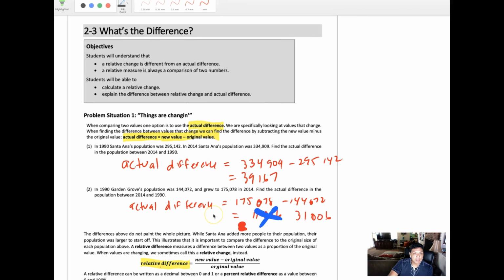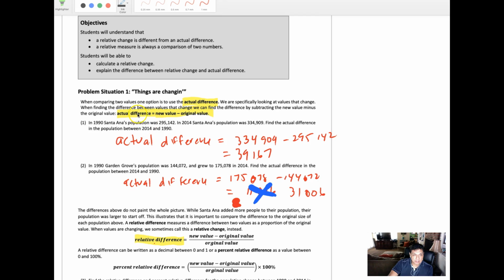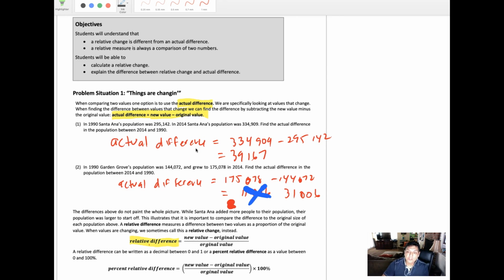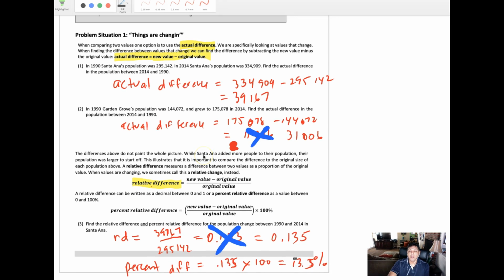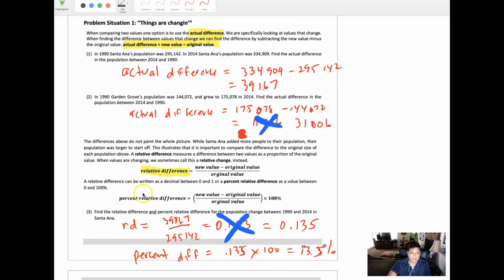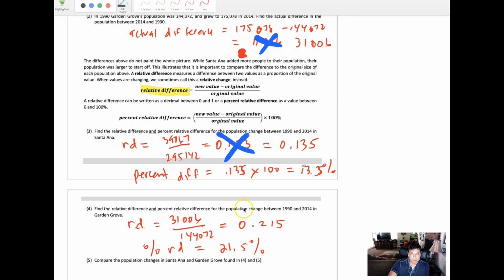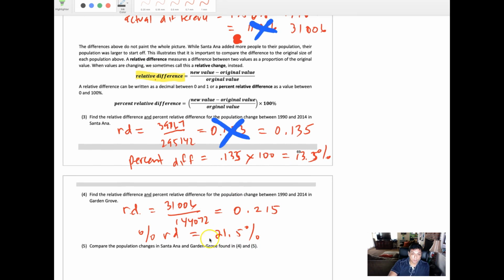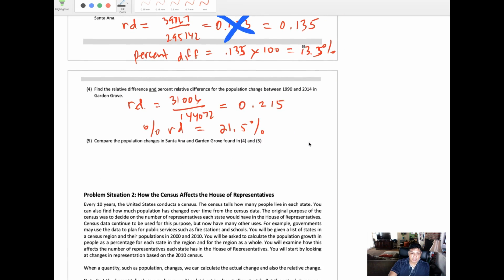Math 83 2-3 Lesson Actual/Relative Difference Part 1